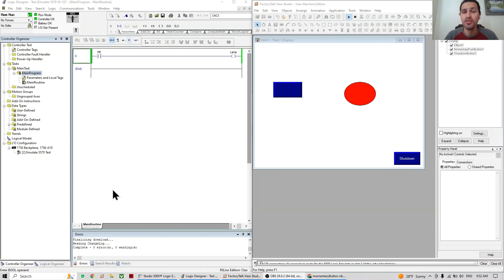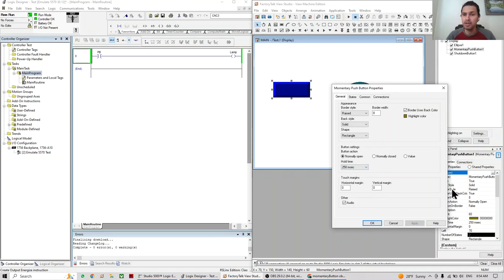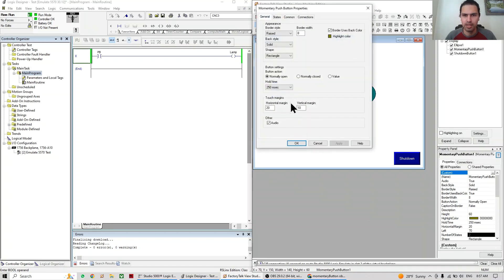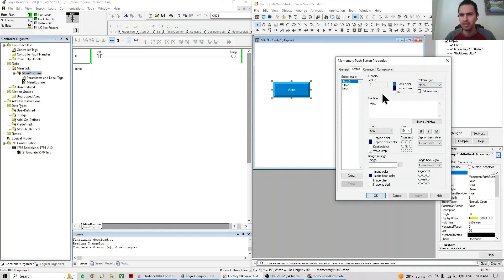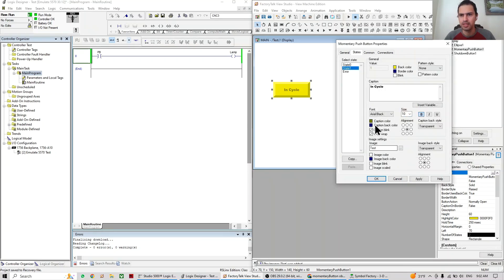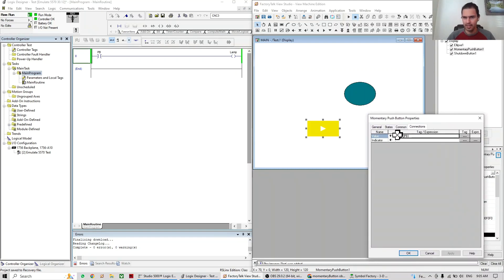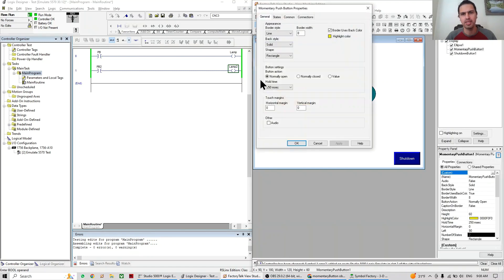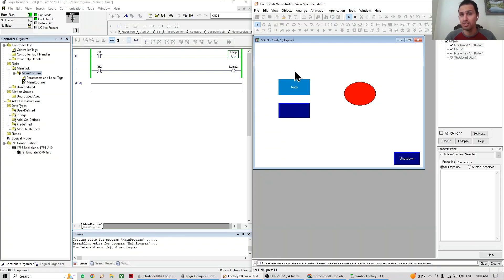How to Use and Configure Momentary and Maintained Push Buttons | FactoryTalk View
⏱ Video Timestamps
00:00​ - Introduction
01:00 - Appearance
02:34 - Button Settings
04:20 - Touch Margins
05:55 - States
11:40 - Common
13:02 - Connections

for more Tutorials, Courses, Webinars & to Connect with our Community.